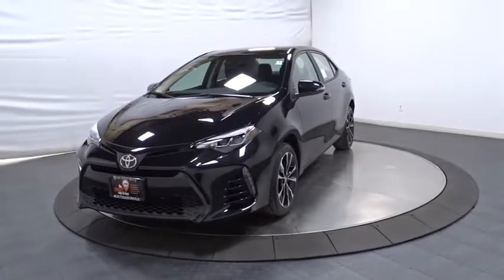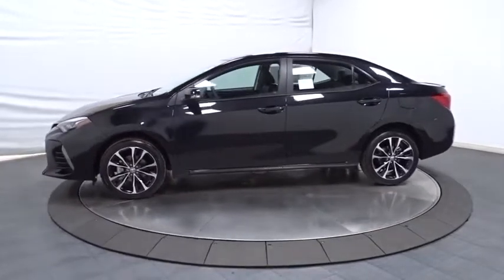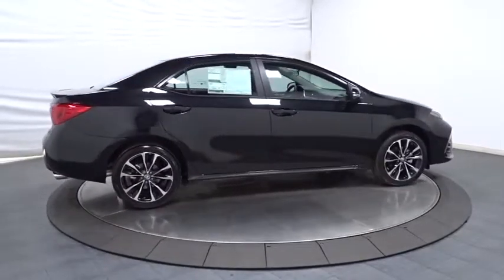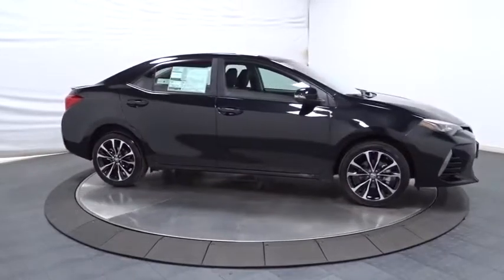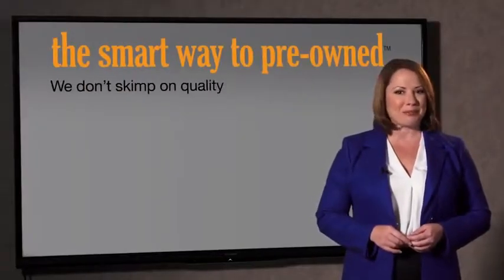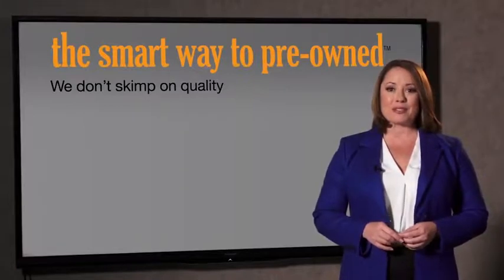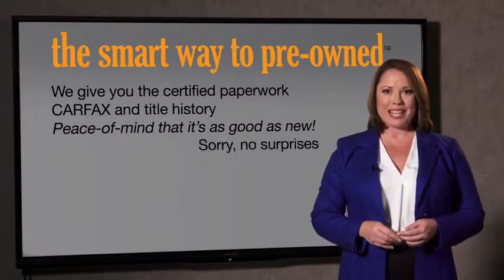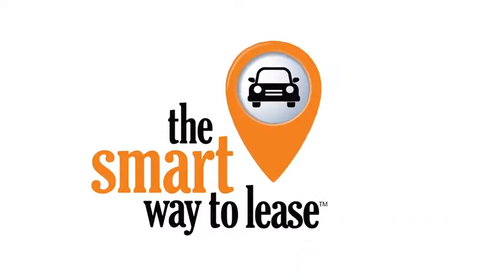2018 Toyota Corolla Hillside, Newark, Union, Elizabeth, Springfield, NJ 180184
Radio: Entune Audio w/6.1 Screen -inc: Entune Multimedia Bundle (6.1 touch-screen display, AM/FM CD player, MP3/WMA playback capability, 6 speakers, auxiliary audio jack, USB 2.0 port w/iPod connectivity and control, advanced voice recognition, hands-free phone capability, phone book access and music streaming via Bluetooth wireless technology) and Siri Eyes Free,Radio w/Seek-Scan, Clock, Speed Compensated Volume Control, Steering Wheel Controls and Radio Data System,Integrated Roof Antenna,Automatic Equalizer,2 LCD Monitors In The Front,Fully Galvanized Steel Panels,Fully Automatic Projector Beam Led Low/High Beam Daytime Running Auto High-Beam Headlamps w/Delay-Off,Lip Spoiler,Light Tinted Glass,Body-Colored Power Heated Side Mirrors w/Manual Folding and Turn Signal Indicator,Variable Intermittent Wipers,Tires: P215/45R17 All-Season,Fixed Rear Window w/Defroster,Body-Colored Door Handles,Clearcoat Paint,Body-Colored Front Bumper,Black Side Windows Trim,Steel Spare Wheel,Body-Colored Rear Bumper,Compact Spare Tire Mounted Inside Under Cargo,Black Grille,Trunk Rear Cargo Access,Wheels: 17 x 7.0 Machined Alloy -inc: black painted accents,Full Floor Console w/Covered Storage and 1 12V DC Power Outlet,Power Door Locks w/Autolock Feature,Distance Pacing,Front Sport Bucket Seats -inc: 6-way adjustable driver's seat and 4-way adjustable front passenger seat,Remote Keyless Entry w/Integrated Key Transmitter, Illuminated Entry and Panic Button,Fabric Seat Trim w/SofTex,60-40 Folding Bench Front Facing Fold Forward Seatback Rear Seat,Cloth Door Trim Insert,Front Center Armrest w/Storage and Rear Center Armrest,HVAC -inc: Underseat Ducts,Engine Immobilizer,FOB Controls -inc: Trunk/Hatch/Tailgate,Rear Cupholder,Remote Releases -Inc: Mechanical Cargo Access and Mechanical Fuel,Delayed Accessory Power,Driver And Passenger Visor Vanity Mirrors w/Passenger Illumination,Cruise Control w/Steering Wheel Controls,Outside Temp Gauge,Manual Adjustable Front Head Restraints and Manual Adjustable Rear Head Restraints,Locking Glove Box,Driver Foot Rest,Fade-To-Off Interior Lighting,Analog Display,Instrument Panel Covered Bin, Driver / Passenger And Rear Door Bins,Gauges -inc: Speedometer, Odometer, Engine Coolant Temp, Tachometer, Trip Odometer and Trip Computer,Front Map Lights,Air Filtration,Automatic Air Conditioning,Cargo Space Lights,Seats w/Cloth Back Material,Carpet Floor Trim and Carpet Trunk Lid/Rear Cargo Door Trim,Leather Steering Wheel,Front Cupholder,Full Carpet Floor Covering,Day-Night Rearview Mirror,Urethane Gear Shift Knob,Power Rear Windows,Full Cloth Headliner,Interior Trim -inc: Metal-Look Instrument Panel Insert, Metal-Look Door Panel Insert, Metal-Look Console Insert and Metal-Look Interior Accents,Power 1st Row Windows w/Driver 1-Touch Up/Down,Manual Tilt/Telescoping Steering Column,1 12V DC Power Outlet,Trip Computer,4-Wheel Disc Brakes w/4-Wheel ABS, Front Vented Discs, Brake Assist and Hill Hold Control,Single Stainless Steel Exhaust w/Chrome Tailpipe Finisher,80 Amp Alternator,Engine: 1.8L I-4 DOHC Dual VVT-i,Transmission w/Driver Selectable Mode and Sequential Shift Control w/Steering Wheel Controls,Transmission: Continuously Variable (CVTi-S),Strut Front Suspension w/Coil Springs,Torsion Beam Rear Suspension w/Coil Springs,13.2 Gal. Fuel Tank,390CCA Maintenance-Free Battery w/Run Down Protection,3820# Gvwr,Front And Rear Anti-Roll Bars,4.76 Axle Ratio,Gas-Pressurized Shock Absorbers,Electric Power-Assist Speed-Sensing Steering,Front-Wheel Drive,Lane Departure Alert (lda) w/Steering Assist Lane Departure Warning,Dual Stage Driver And Passenger Seat-Mounted Side Airbags,Curtain 1st And 2nd Row Airbags,Low Tire Pressure Warning,Airbag Occupancy Sensor,Back-Up Camera,Driver Knee Airbag and Passenger Cushion Front Airbag,Rear Child Safety Locks,Pre-Collision System (pcs) Forward Collision,Outboard Front Lap And Shoulder Safety Belts -inc: Rear Center 3 Point, Height Adjusters and Pretensioners,Lane Departure Alert (lda) w/Steering Assist Lane Keeping Assist,Side Impact Beams,Electronic Stability Control (ESC),ABS And Driveline Traction Control,Dual Stage Driver And Passenger Front Airbags